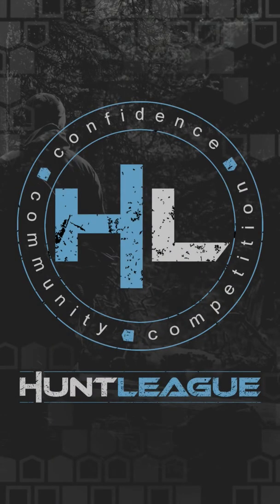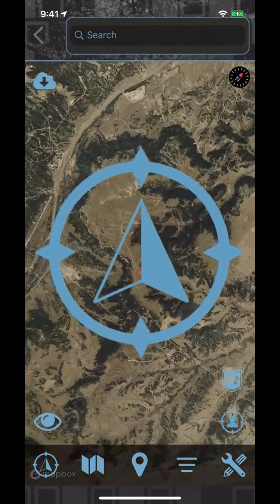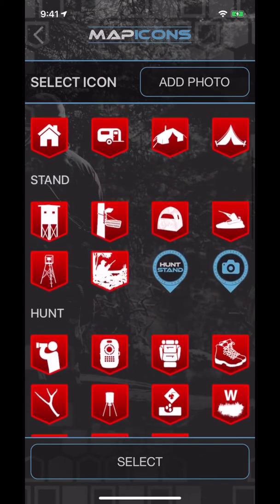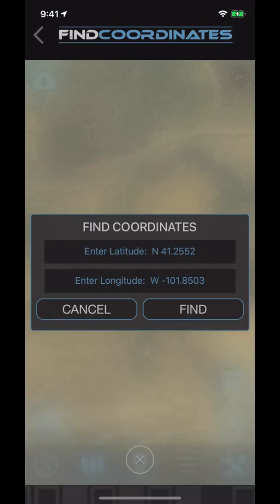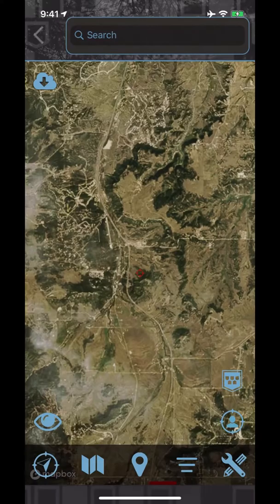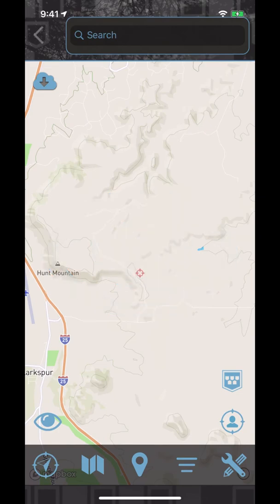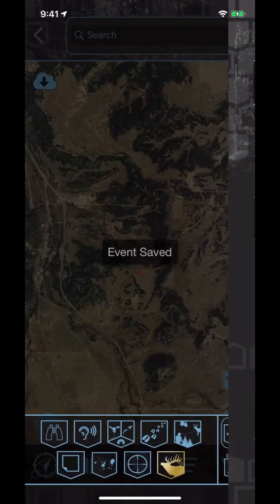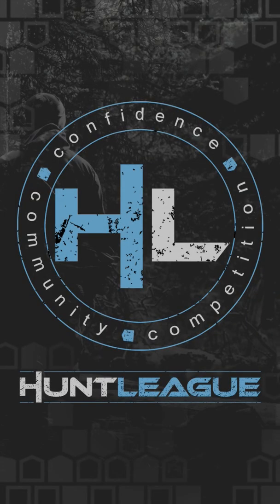HuntLeague Maps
This tutorial teaches you the following about HuntLeague Maps:

-Offline Maps:  How to download, name, delete, and map scaling

-Add Events & Waypoints:  Enter events from the map screen while on an active hunt or scout that will be in your HuntLogs, Select from HuntLeague waypoints or add your own custom images.

-Filter: Filter your waypoints to see only the information you are looking for and nothing more.

-View: Change the view from Satellite to Topo

-Heading: Change your map orientation from a fixed view with North at the top of the screen to the direction that you are facing.

-Recenter: Push this icon and the map will return to your current position being centered on the map screen.